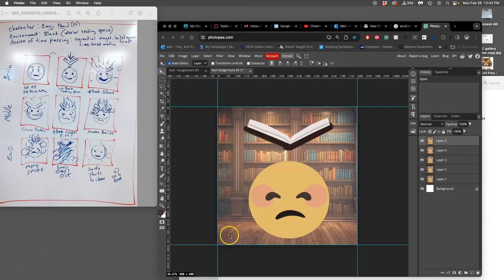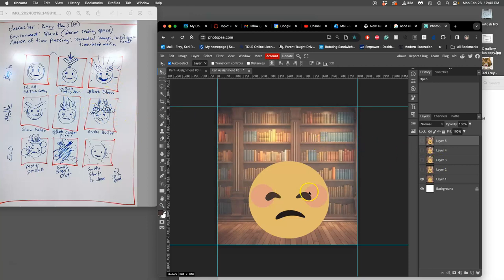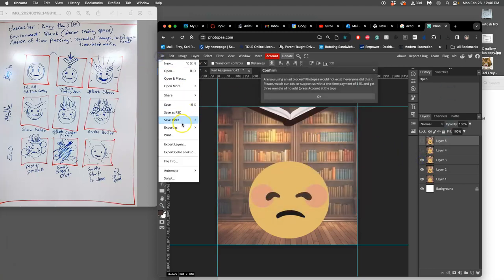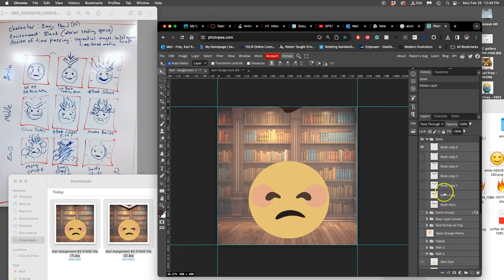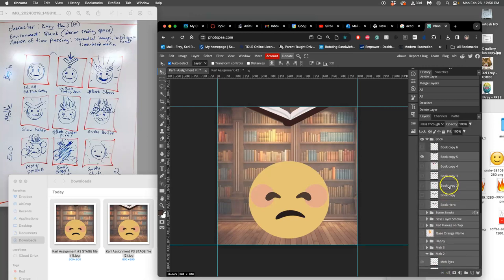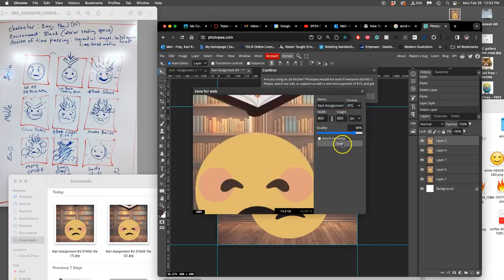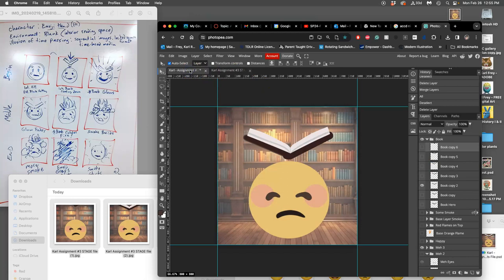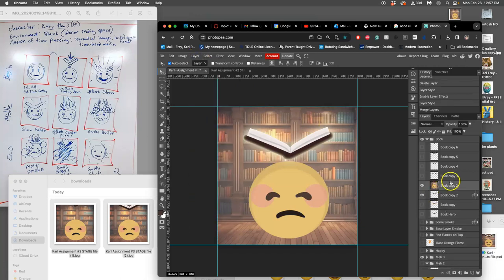7 Animating Assets to Stage in Photopea